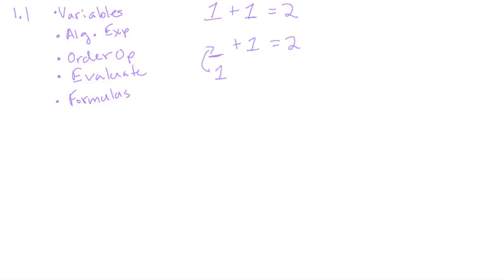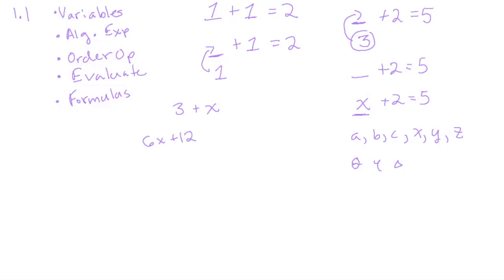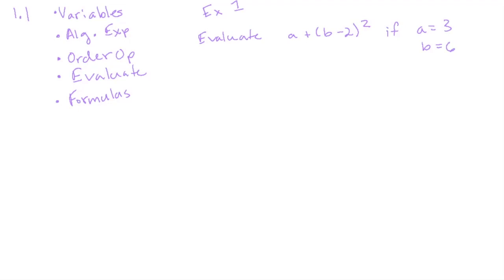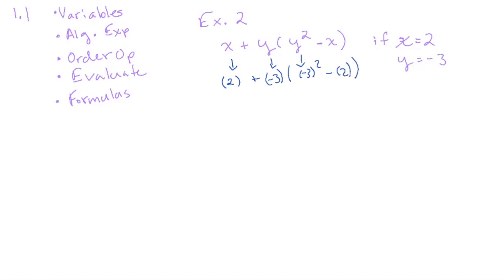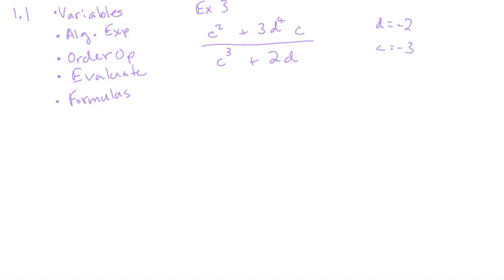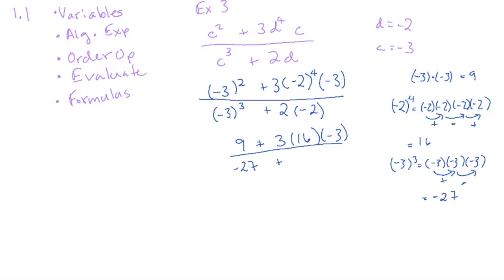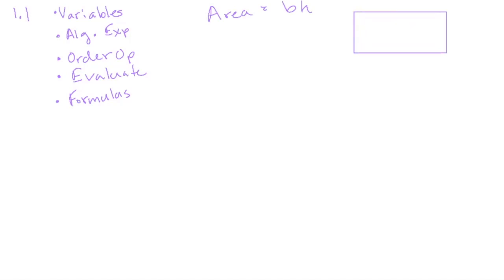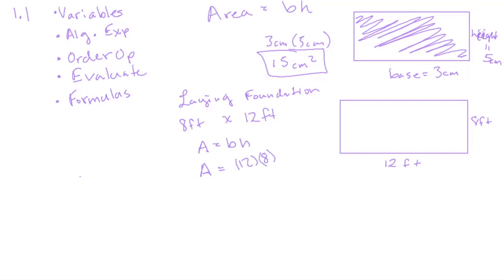Algrebra 2: Lesson 1-1 Expressions and Formulas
This video is about expressions and formulas. A review for the Algebra 2 student.

Time Stamps for this Video:
1:01 Variables
3:17 Algebraic Expression
4:24 Order of Operations
5:35 Evaluate Expressions
5:40 Example 1
7:11 Example 2
9:52 Example 3
14:12 Formulas

To schedule a tutoring session go to mindbrewingtutoringco.org